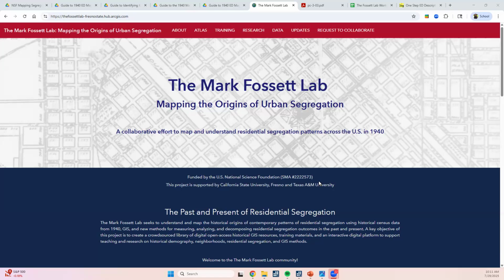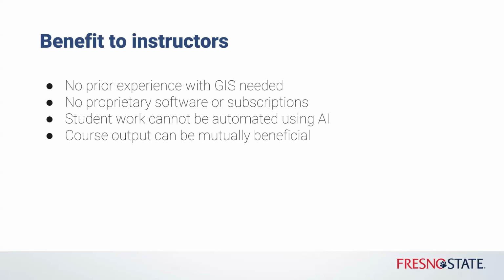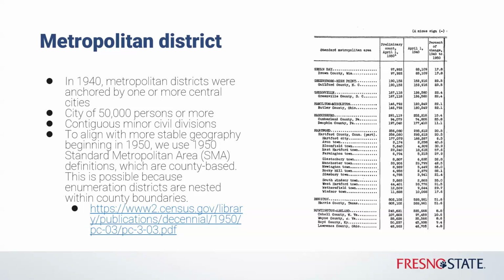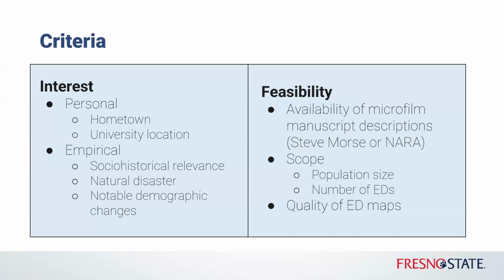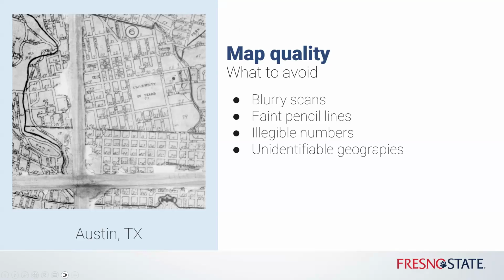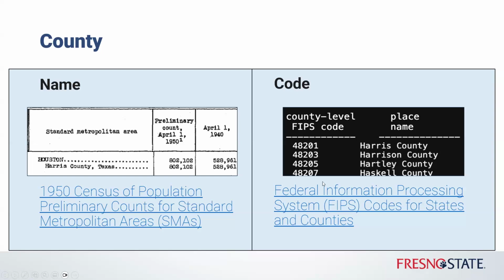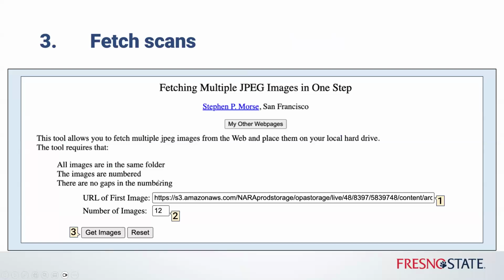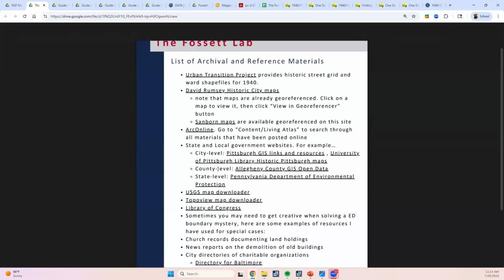Mapping Urban History: Preparing to Map (Session 1)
First of two sessions on how to digitize historical census boundaries using open-source GIS software and public-use materials. This session focuses on gathering materials and organizing an effective workspace.